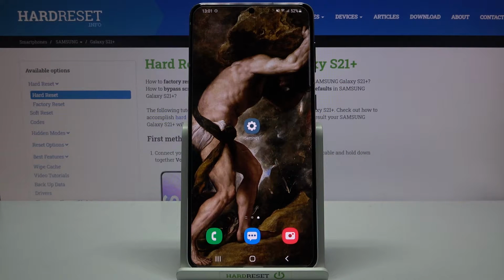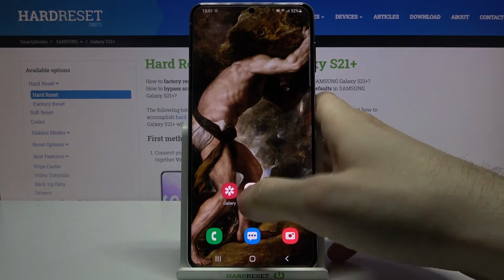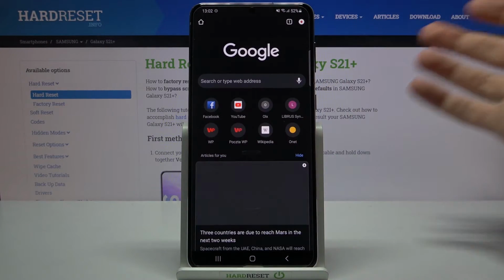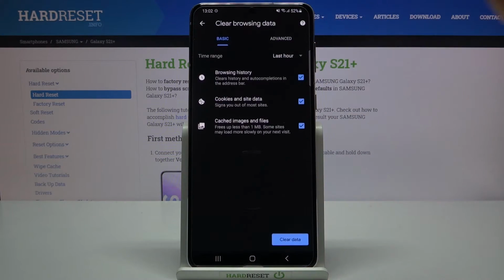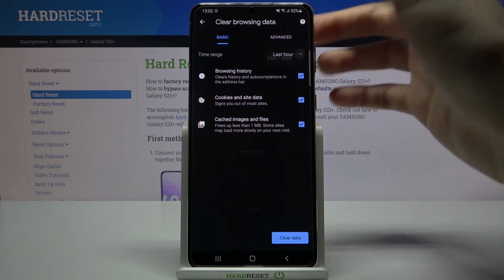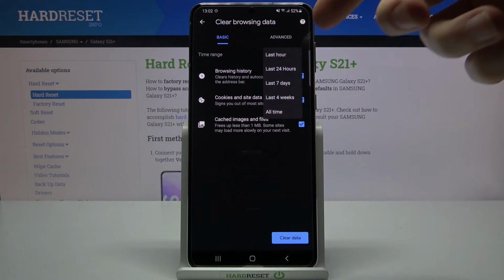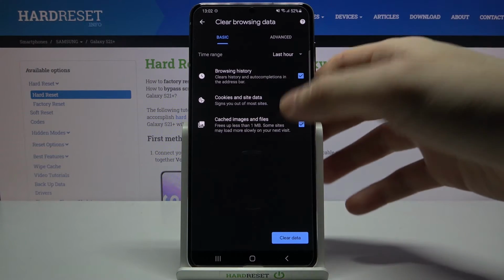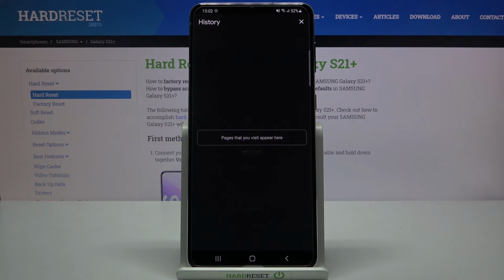How to Clear Browser Data in SAMSUNG Galaxy S21+ - Erase Browsing History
Learn more info about SAMSUNG Galaxy S21+:
Are you looking for a browser setting in SAMSUNG Galaxy S21+? Do you wonder to erase everything that is stored on the SAMSUNG Galaxy S21+ browser? We would like to present the tutorial, where we teach you how to clear browsing data in SAMSUNG Galaxy S21+. If you need to delete all of the visited webpages in your Galaxy browser, check out the attached instruction and learn how to get access to the browser settings and erase everything that is stored on the Samsung browser. Let’s use the attached instructions and learn how to smoothly clear the storage of SAMSUNG Galaxy S21+. Visit our HardReset.info YT channel and discover many useful tricks for SAMSUNG Galaxy S21+.

How to delete history browser in SAMSUNG Galaxy S21+? How to clear history in SAMSUNG Galaxy S21+ browser? How to delete cookies files in SAMSUNG Galaxy S21+? How to clear cache in SAMSUNG Galaxy S21+? How to delete page history in SAMSUNG Galaxy S21+?